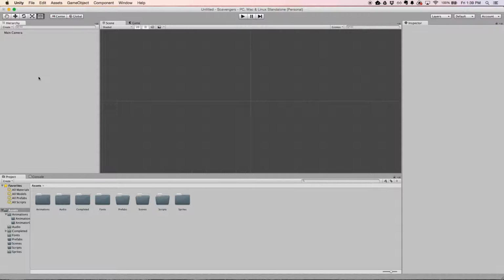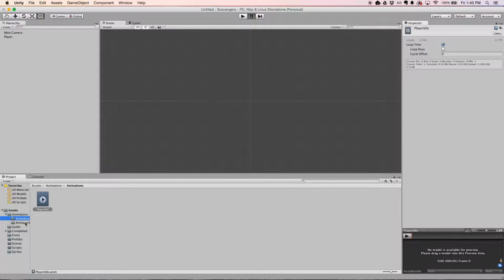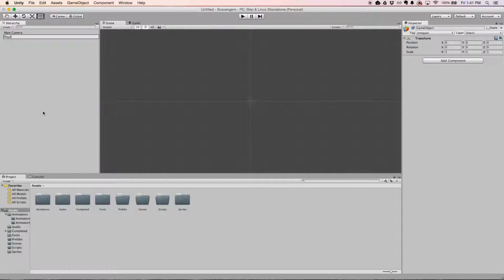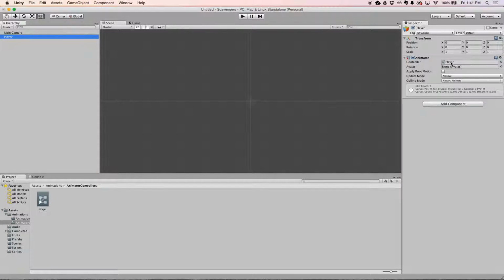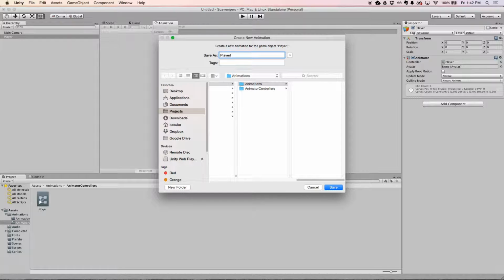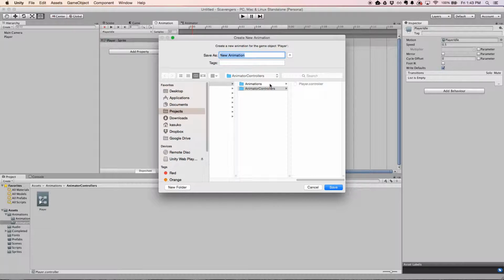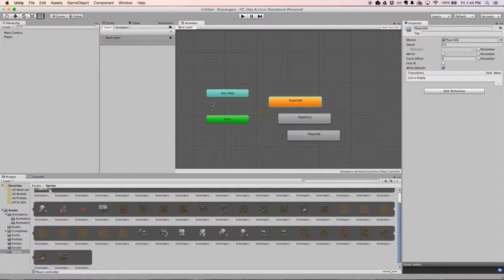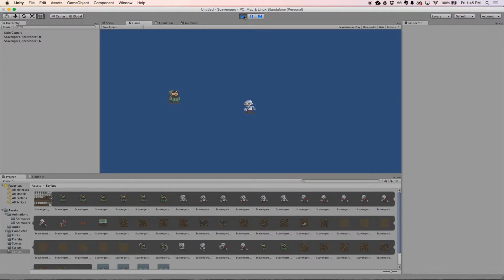Unity 2D Roguelike - Animation Tutorial Further Information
This is a video describing how Unity changes the animation creation with regards to frames from a spritesheet.

Also sorry about the clicking from the keyboard.